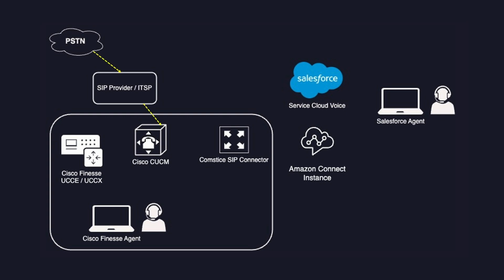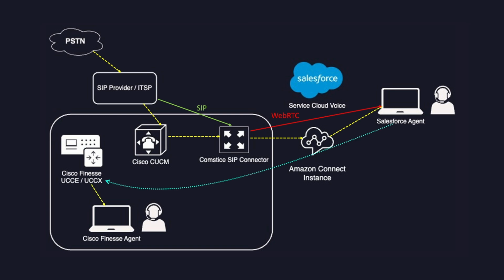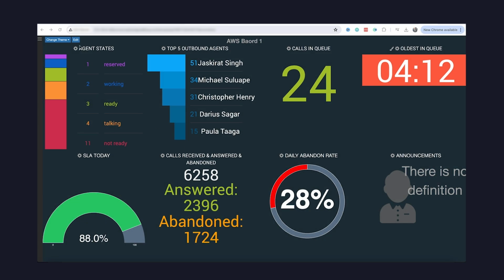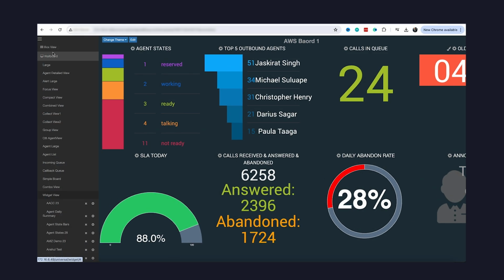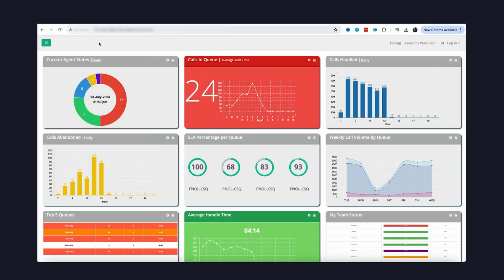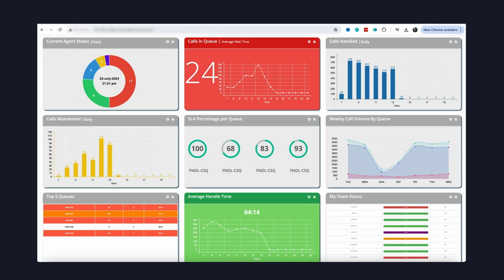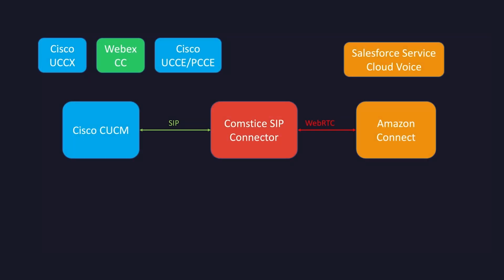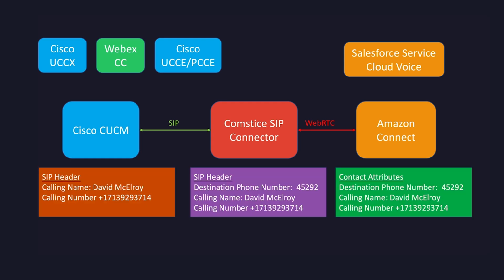Salesforce Service Cloud Voice Cisco CUCM SIP Integration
You can integrate your Cisco CUCM with Salesforce Service Cloud Voice so that your Salesforce agents can make and receive calls using your existing DID numbers via Cisco CUCM from your Salesforce pages, with no installation required on agent PCs.

Comstice SIP Connector integrates your Cisco CUCM or any SIP network into Salesforce Service Cloud Voice and also offers a universal reporting solution that combines Cisco and Salesforce call features.